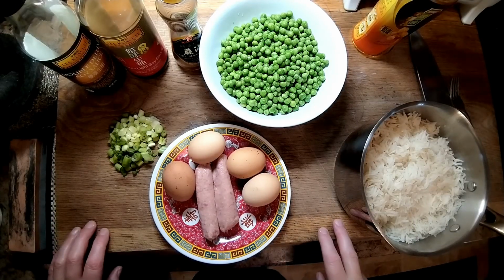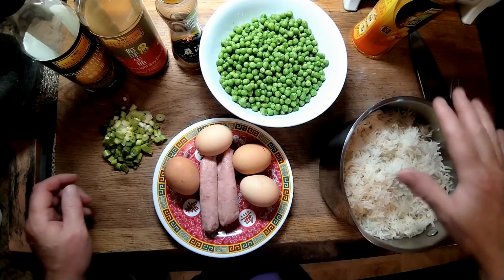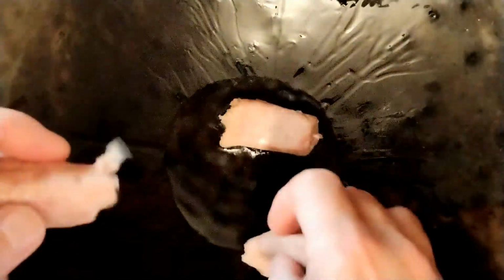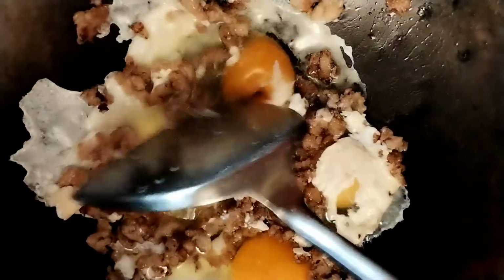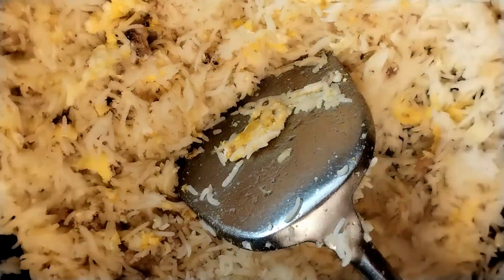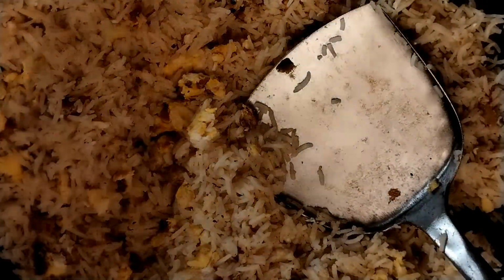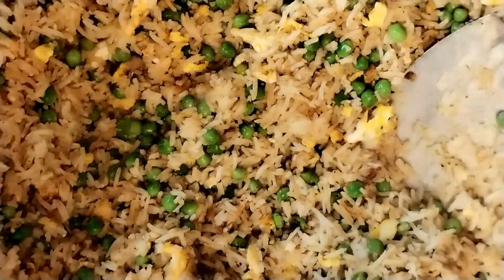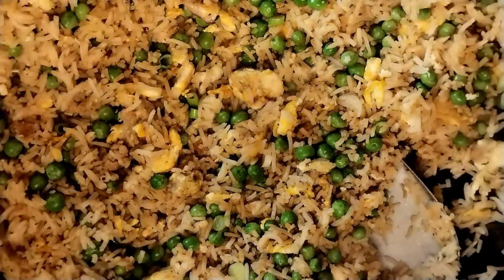2 sausage, Buckie fried rice!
2 sausages
2 cups rice with 3 cups water
1/2bunch spring onions
Some frozen peas
4 eggs
1 tables. Light soy sauce
2 tbsp dark soy sauce
1 tbsp sesame oil
Black pepper